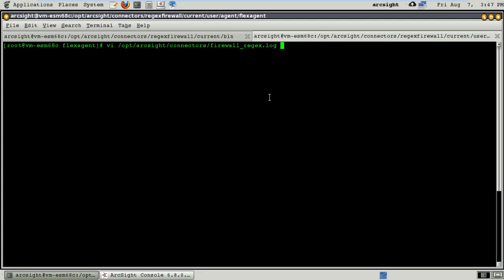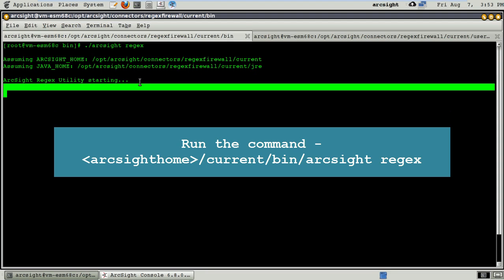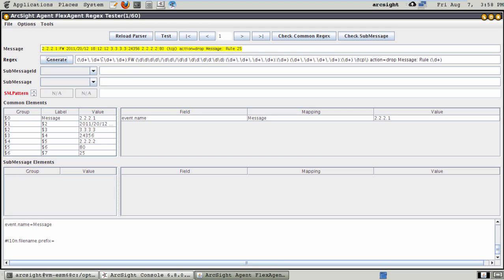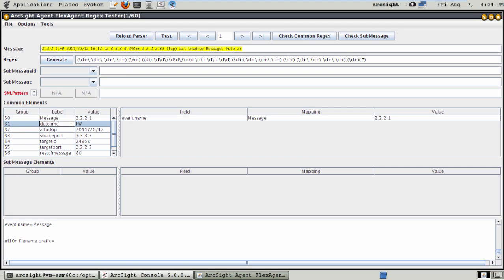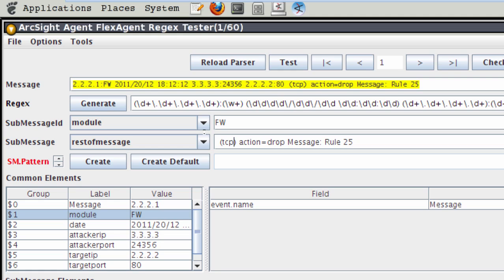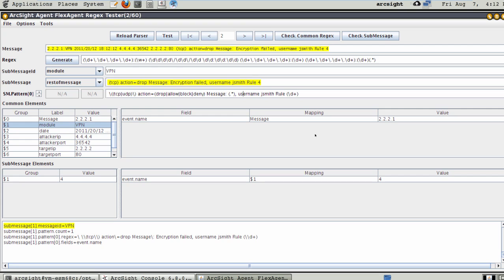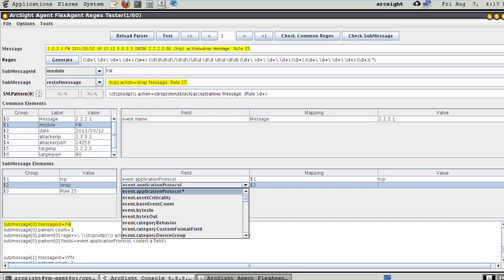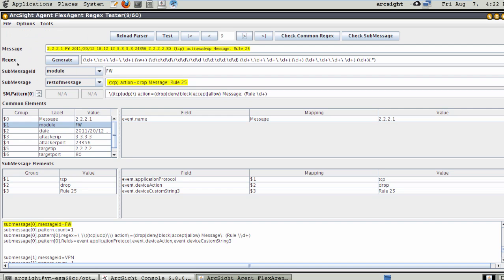Creating a regex flex connector for HP ArcSight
Creating a regex flex connector for HP ArcSight and utilising sub messages